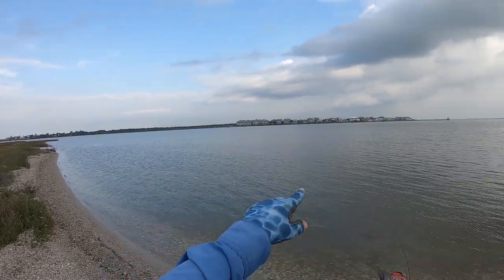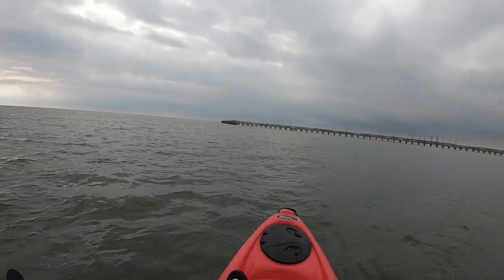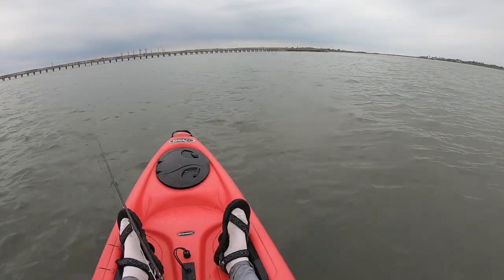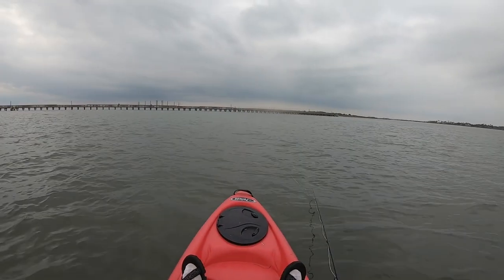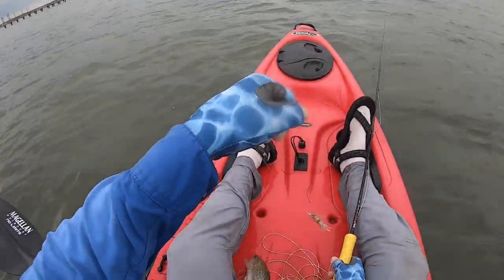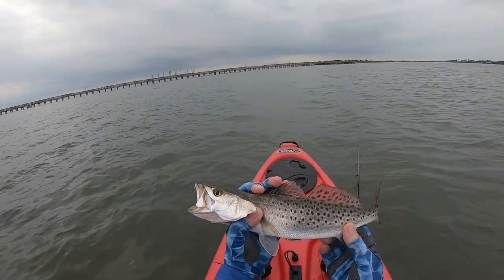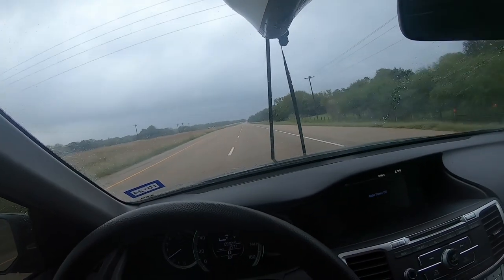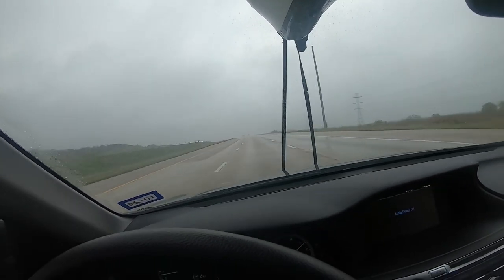Fly Fishing - Goose Island, Texas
Another beautiful morning on the Texas coast. Weather was beautiful to start. Nice and warm with just a slight breeze - then it got windy and started to rain. Fishing was great for about 45 mins, then it just shut off. Still a great morning - and I can't wait to go again.